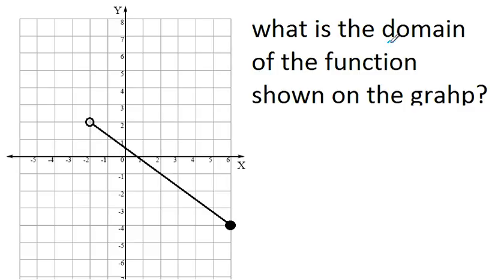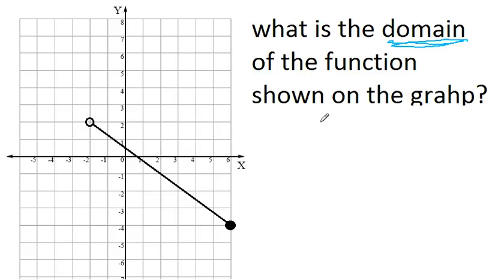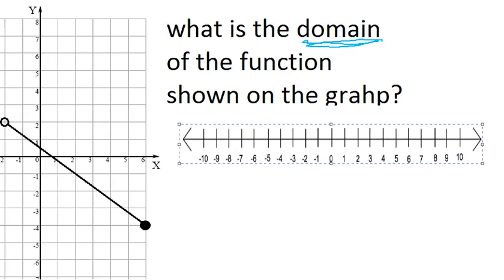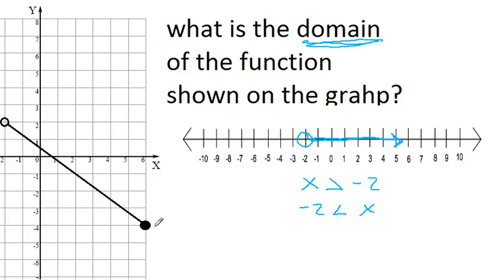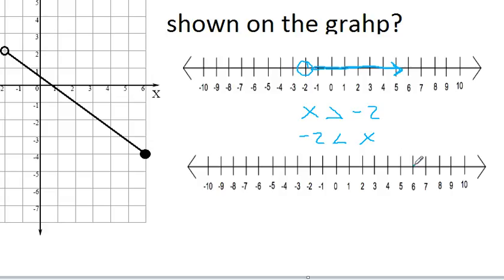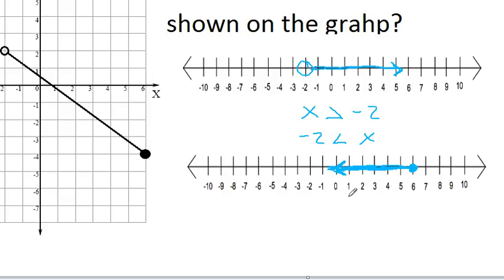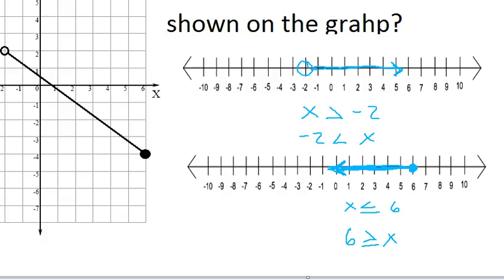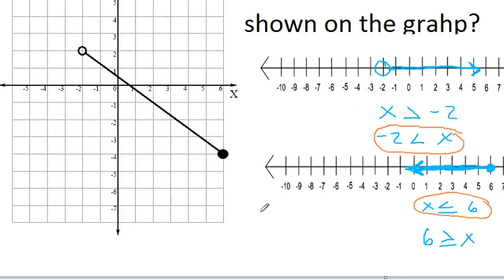041 eoc graphing objective 1 problem10 2002 October03 0101